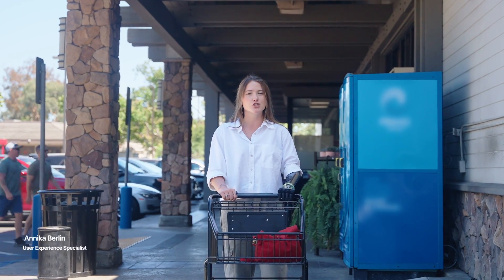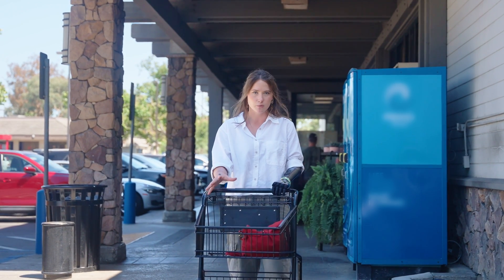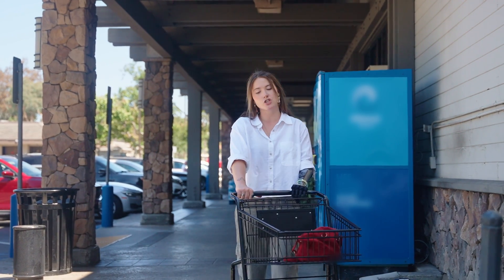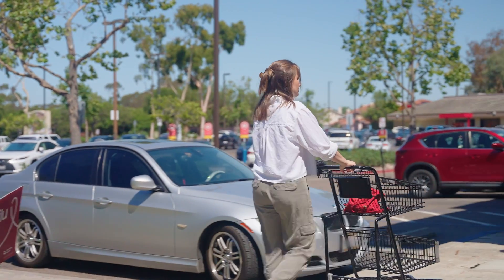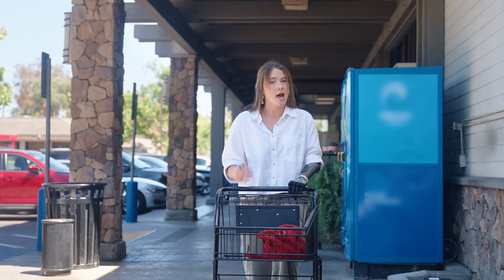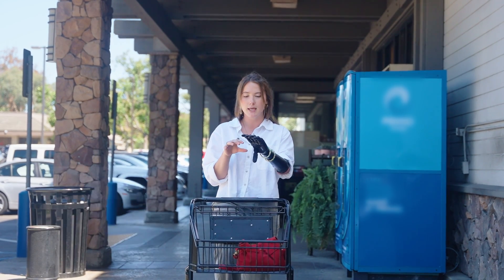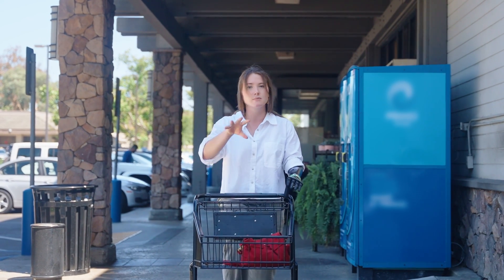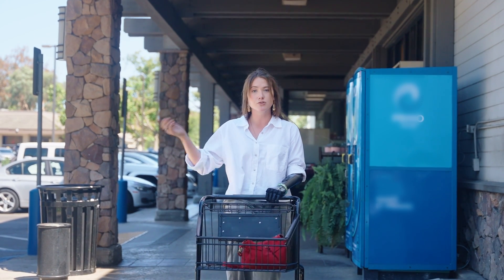Shopping with a Bionic Hand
In this video, Anni will be walking through how she pushes, pulls and maneuvers a shopping cart, as well as how she grabs smaller items in a grocery store using her Ability Hand.